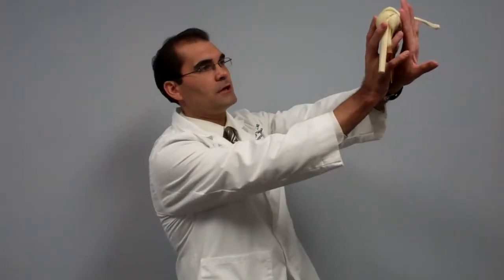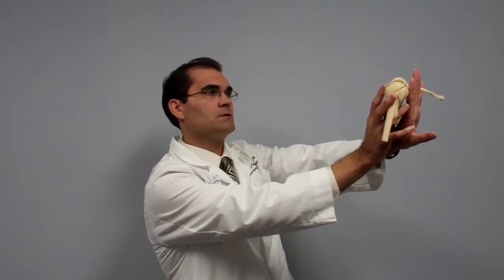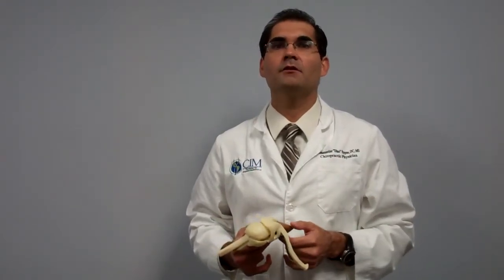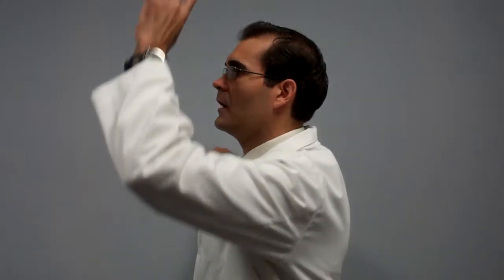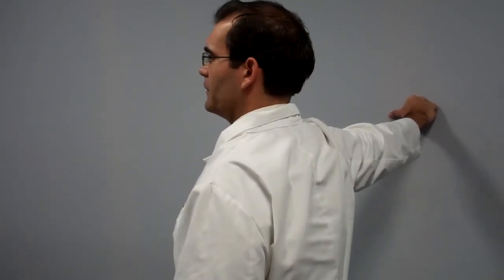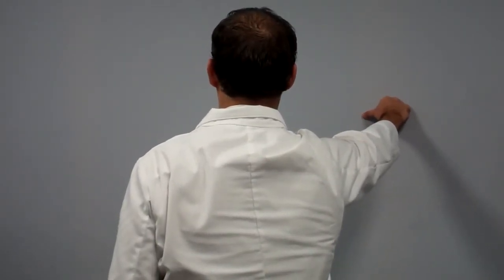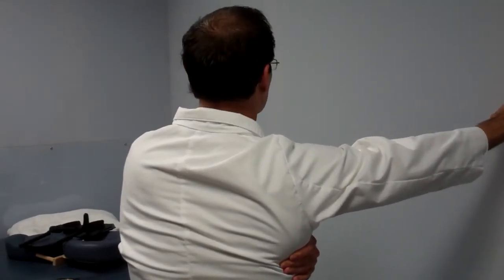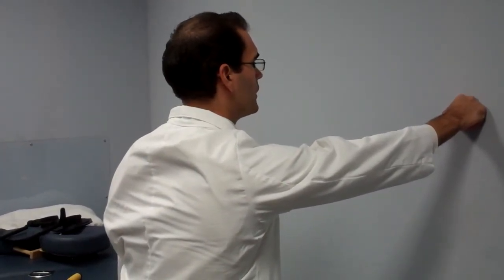Video Blog Wall Push Sequence for Scapular Stability 8 10 16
One of the exercises we use for shoulder blade (scapular) stability. The exercise can also be used for shoulder pain, neck pain, upper back pain and pain the upper extremity (neck to fingers)